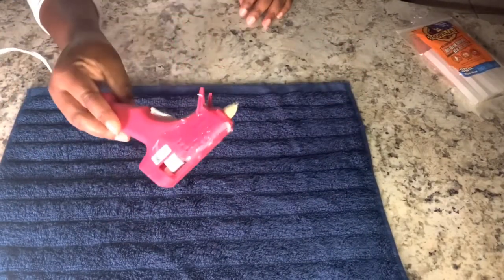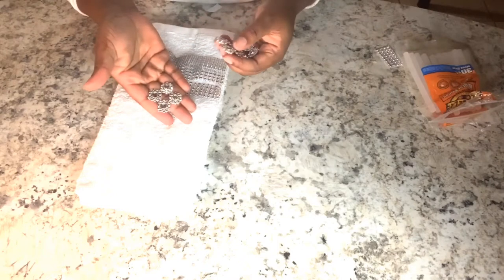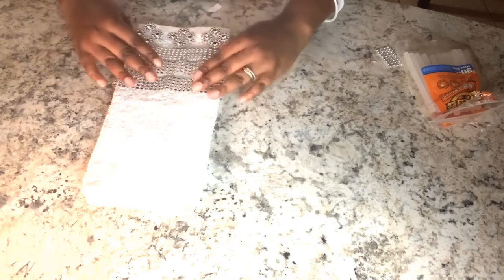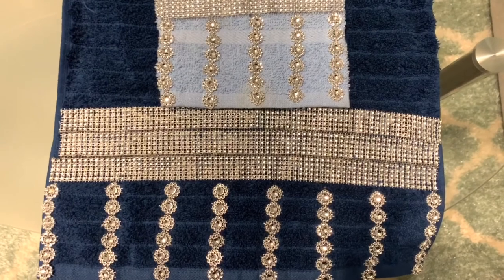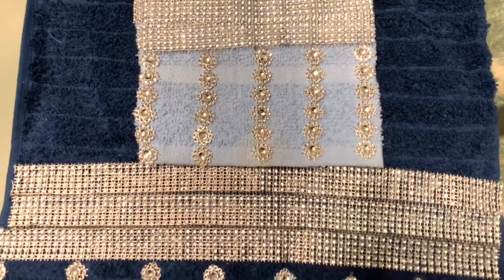BATHROOM DECOR||GLAM DECORATIVE TOWELS#towels#glam#decor#decorative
Heyyyyy Klassy ganggg!!🥰😍

Today’s video is a glam decorative bathroom towels. How you can make your bathroom look beautiful and glam with these decorative towels.

Facebook👉 barbie Fafa
Business fb page👉Klassy events and decor